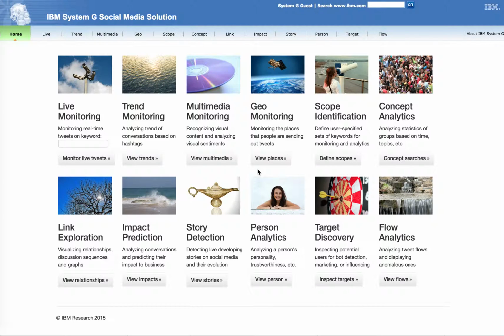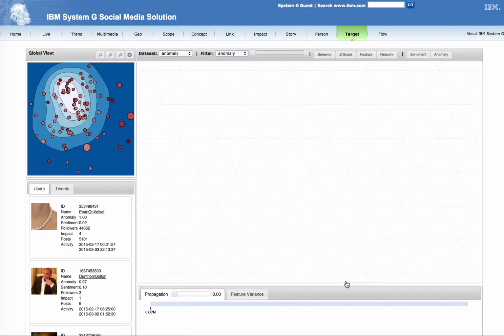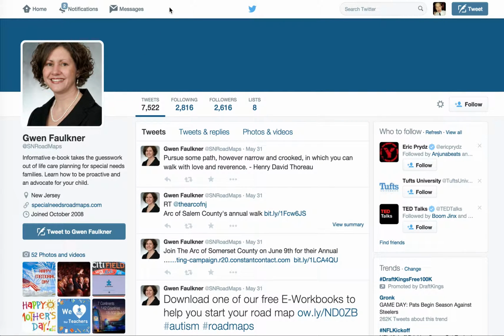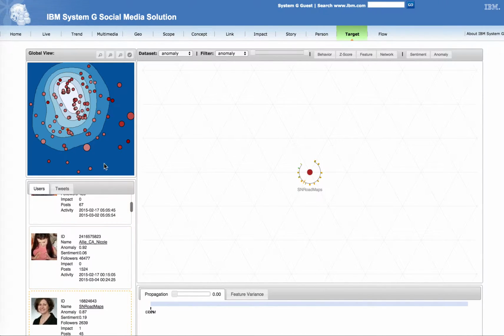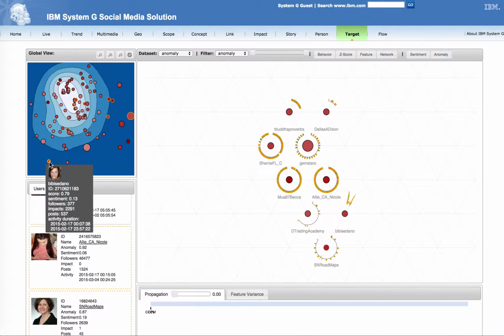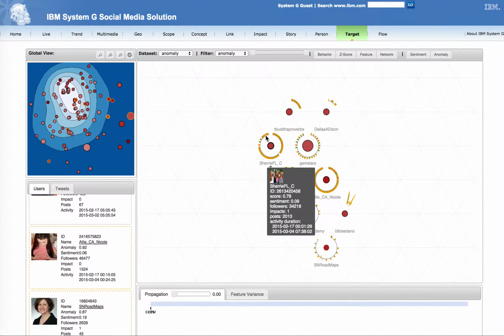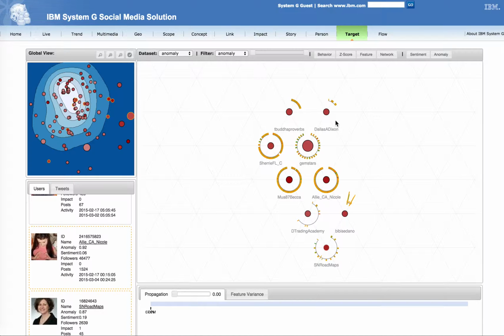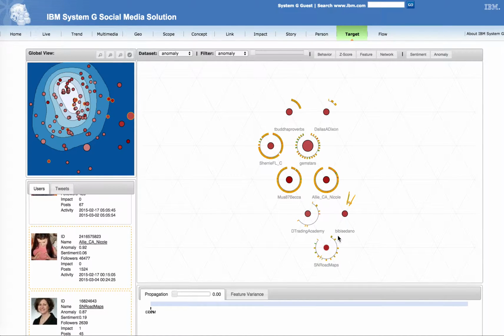11- IBM System G - Target Detection